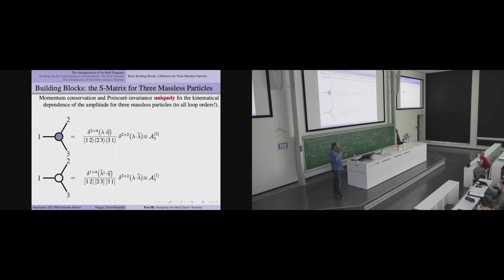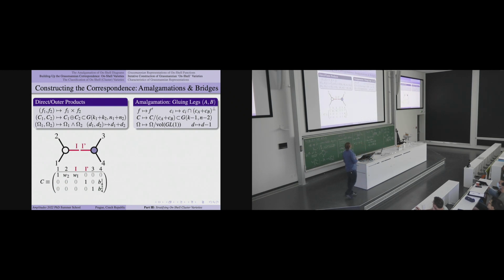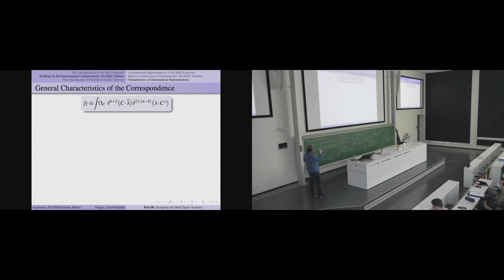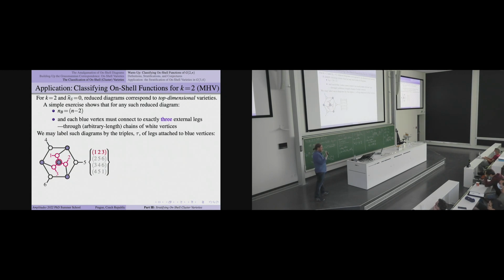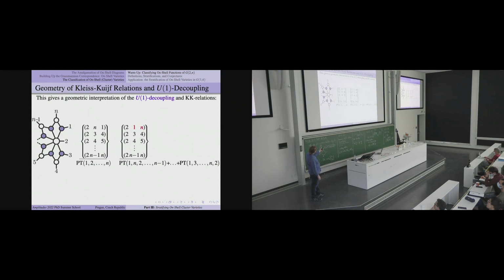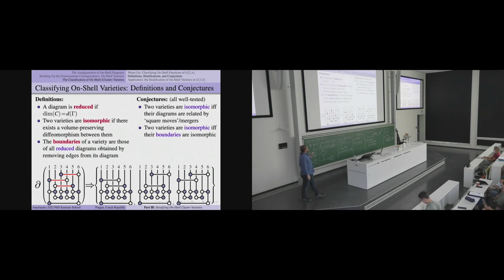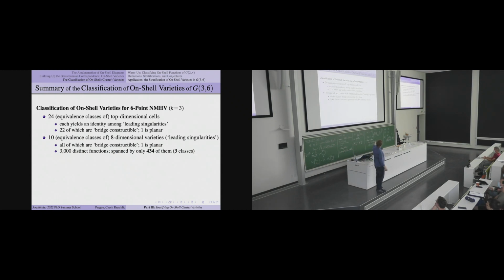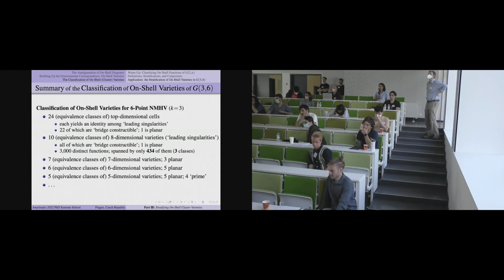Amplitudes Summer School: Jacob Bourjaily, part 3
The lecture at the Amplitudes 2022 Summer School, August 2-6 in Prague, Czech Republic. Third lecture by Jacob Bourjaily (Penn State) on the Grassmannian geometry of scattering amplitudes.